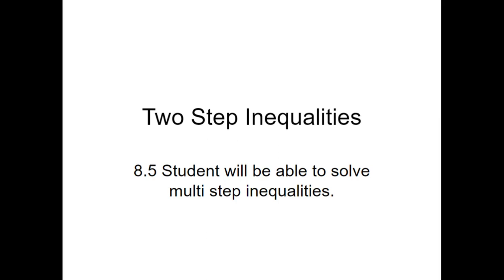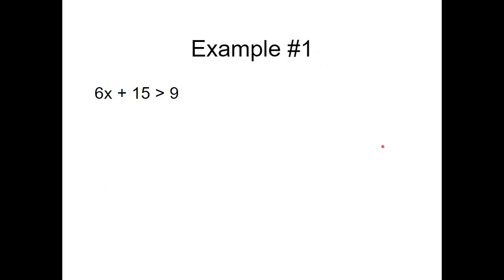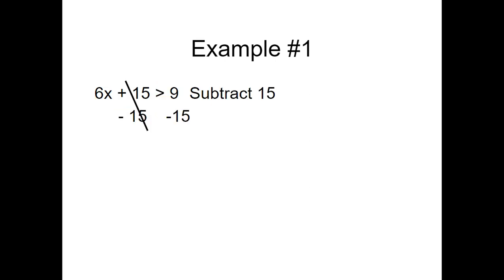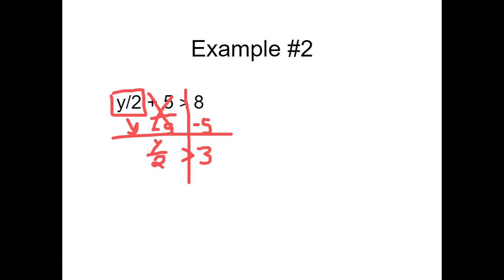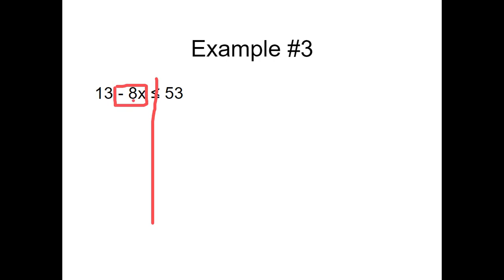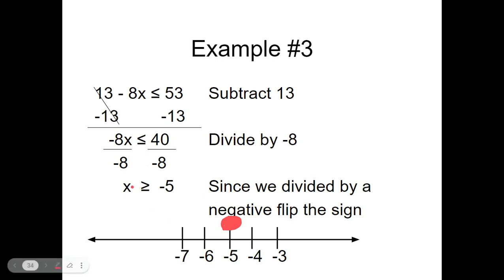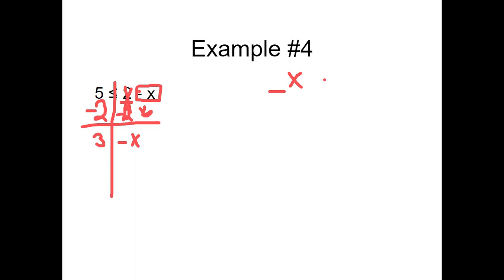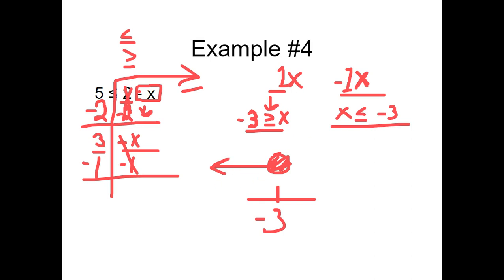How To Solve Two Step Inequalities